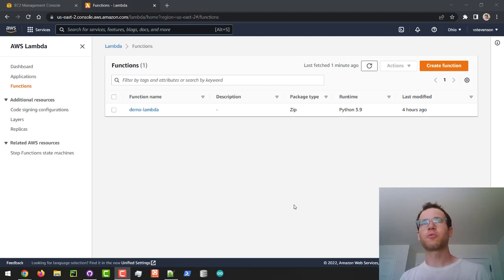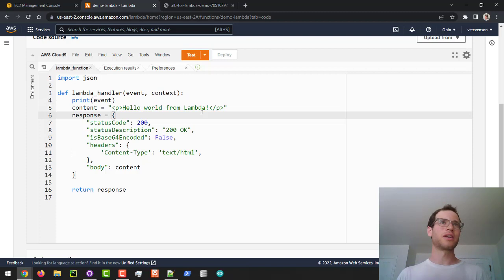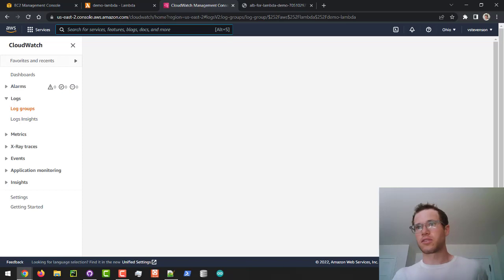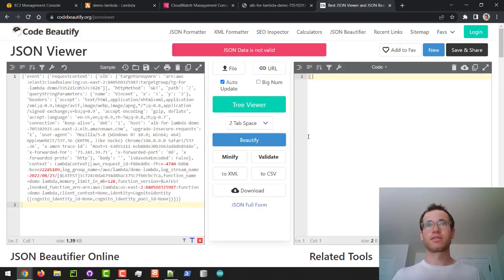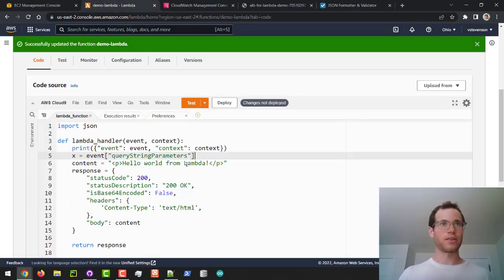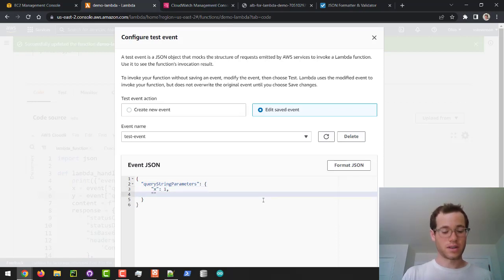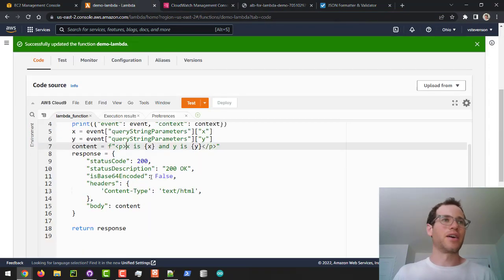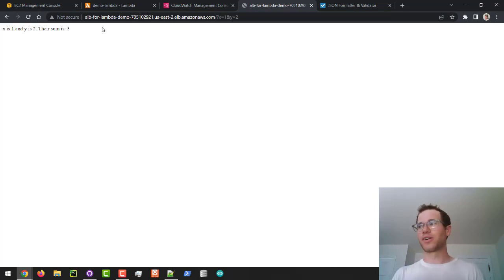Parsing Query String Parameters from Lambda Functions in AWS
I show how to get query string parameters from a Lambda function, and then perform logic on the inputs to return an output for your micro API services in AWS.